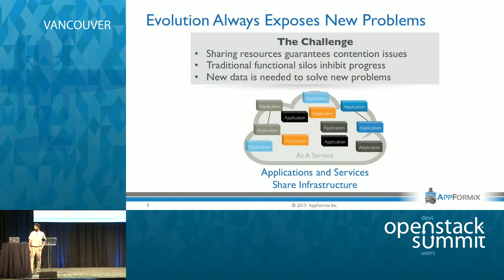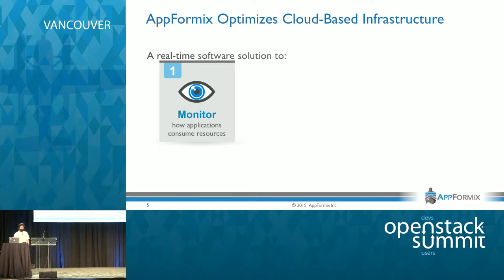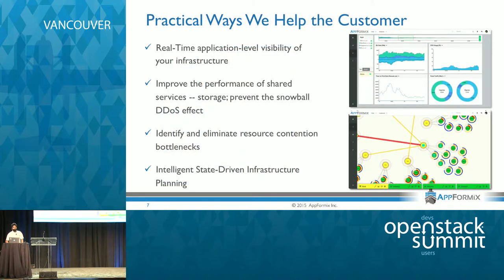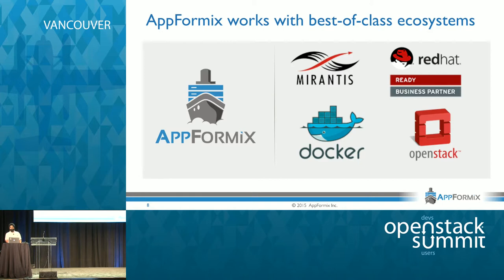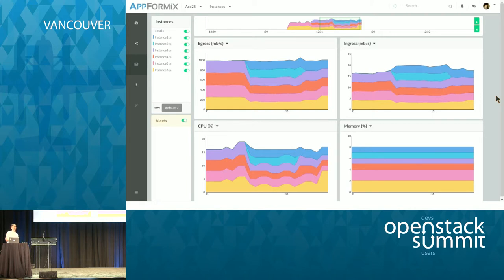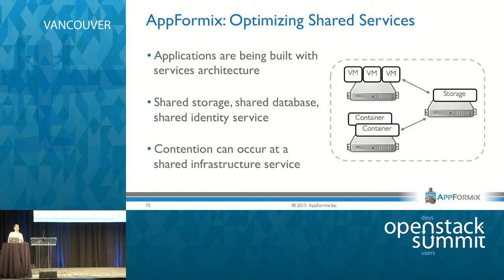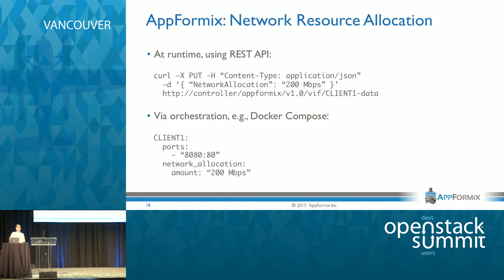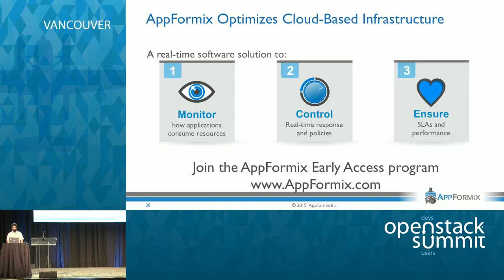AppFormix: Control Application Performance from the Infrastructure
Controlling the performance of your applications in real-time and maximizing the efficiency of virtual infrastructure within OpenStack and Docker Environments is the key to boosting IT ROI.

In this demo, we will show how application performance and maximizing infrastructure utilization can exist in perfect harmony.…Full session details